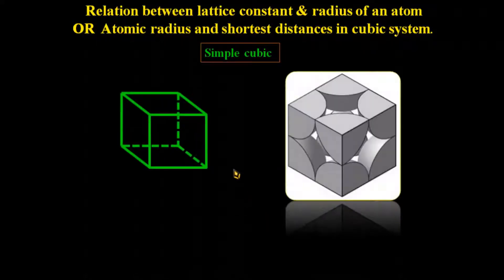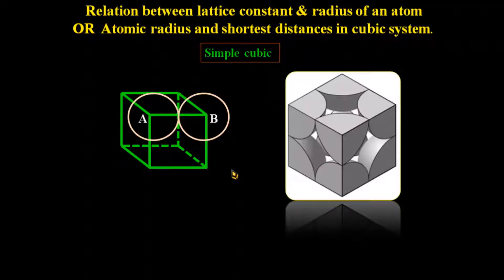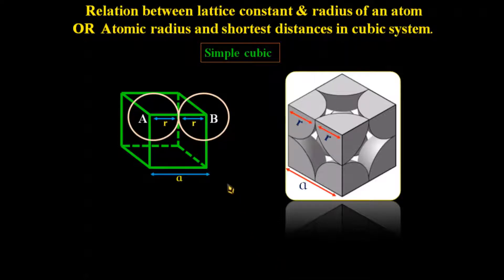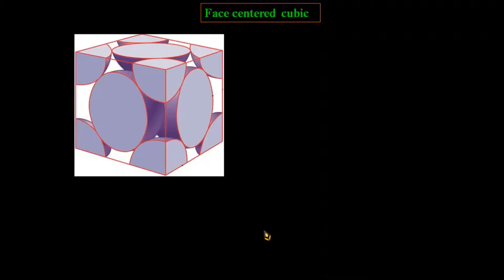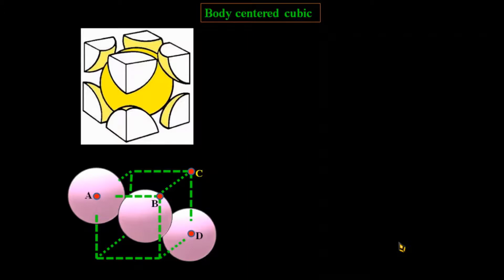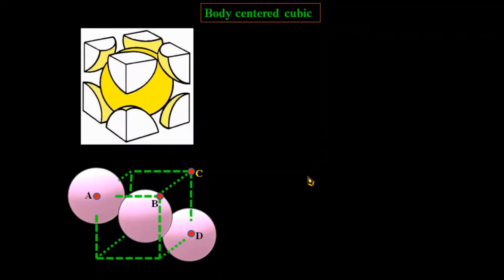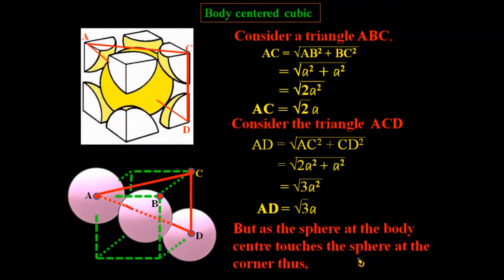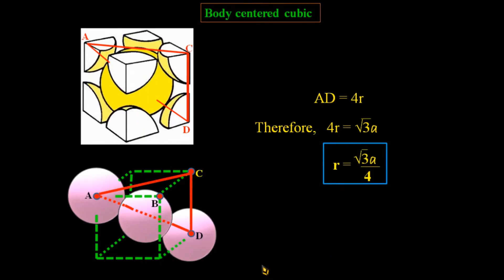Solid State - 14 (Relation between lattice constant & radius of atom.)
Explanation of the relation between lattice constant or lattice parameter or edge length and radius of an atom or sphere for Simple cubic system , Face centered cubic system , Body centered cubic system.